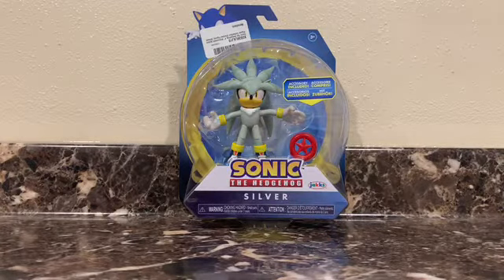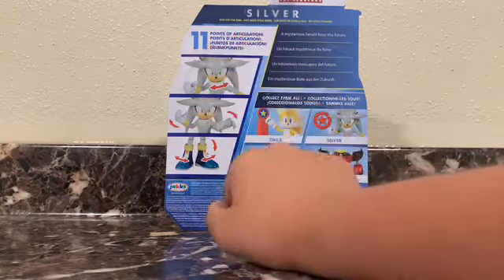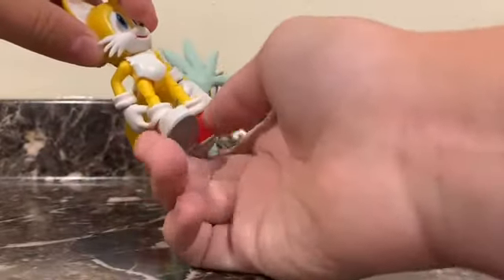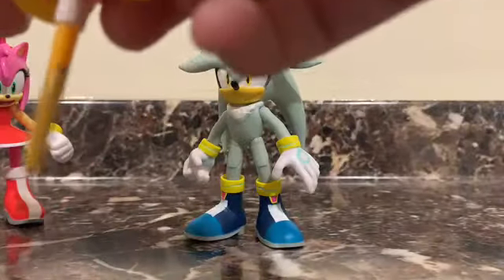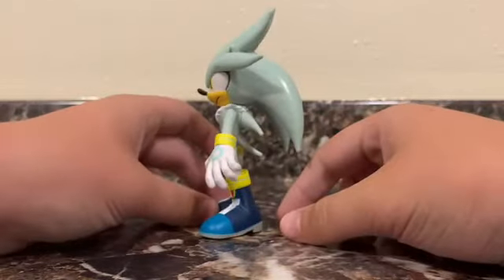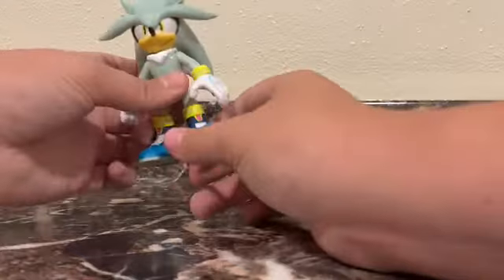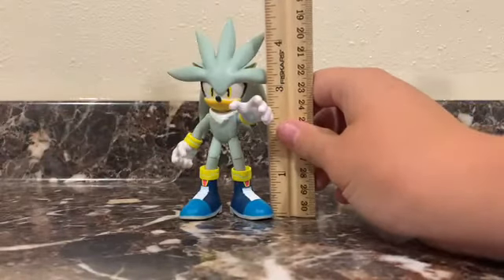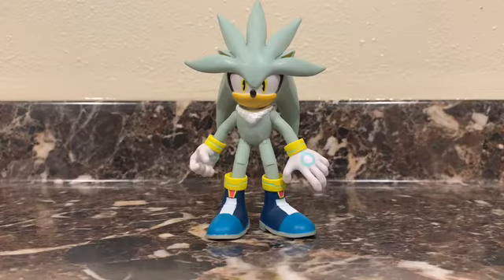JAKKS PACIFIC SILVER THE HEDGEHOG FIGURE REVIEW